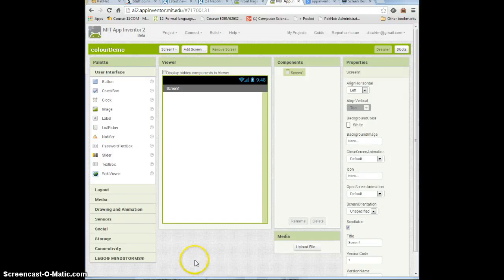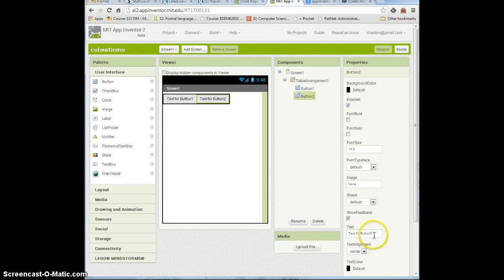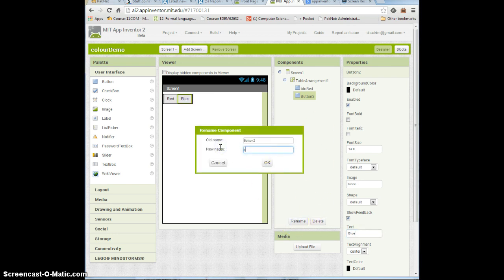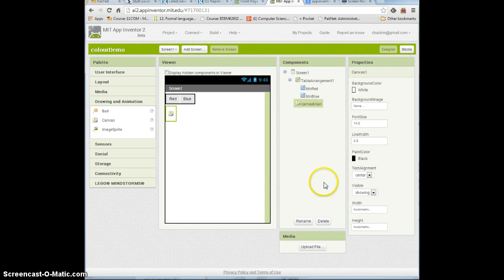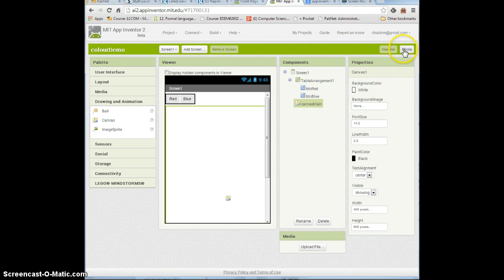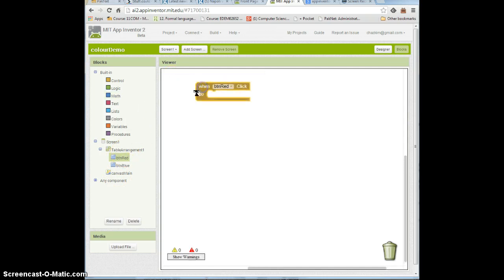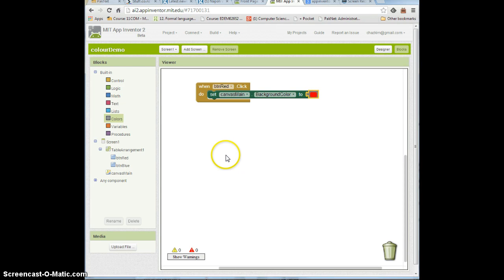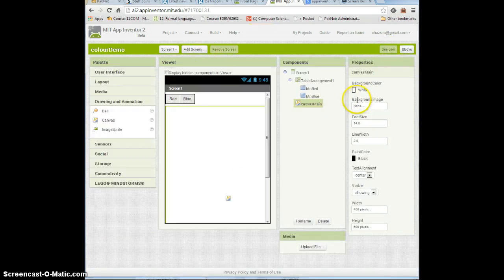Using Blocks 1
Simple demo of using blocks